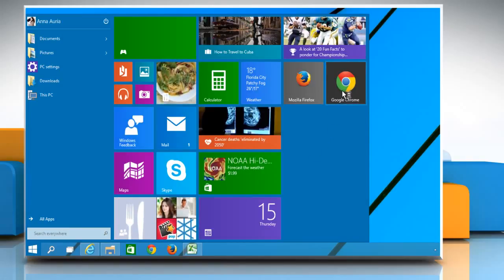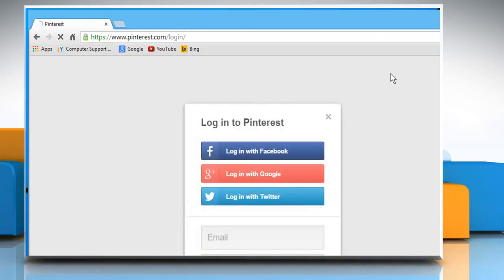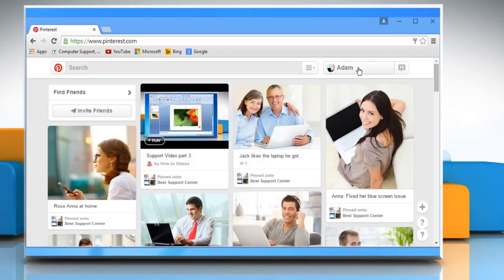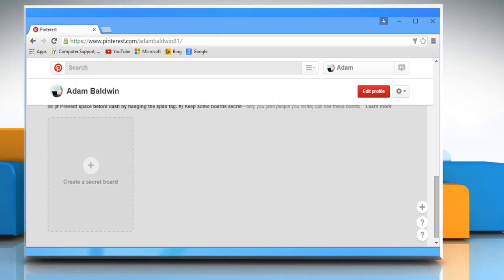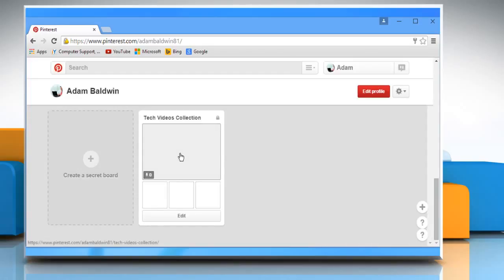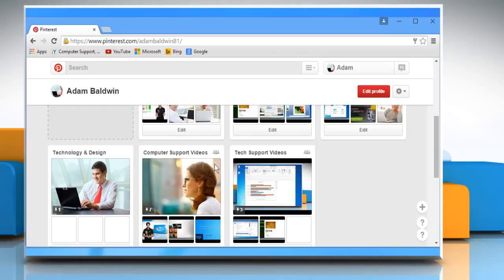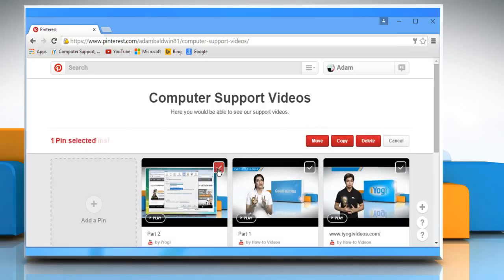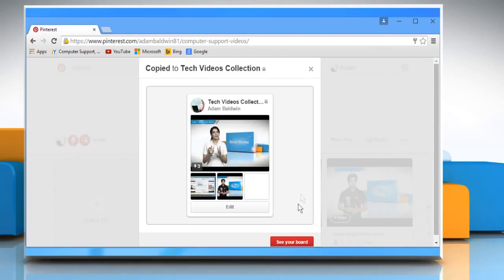How to make existing Pins or Boards secret on Pinterest™ :Tutorial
Do you want to make the existing pins or boards that are visible to the public as secret on your Pinterest™ account? You can’t edit a public board to make it secret. You can only create a new secret board, and then pin from a public board to a secret one. Follow the easy steps shown in this video to make existing Pins or Boards secret on Pinterest™.